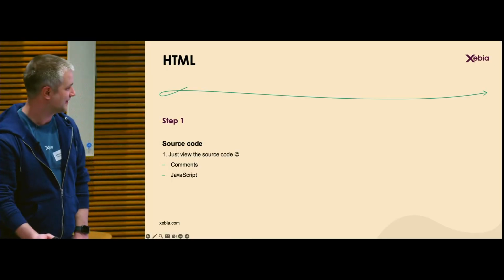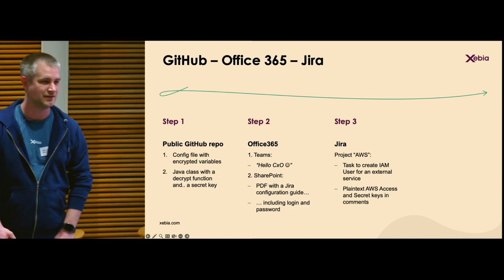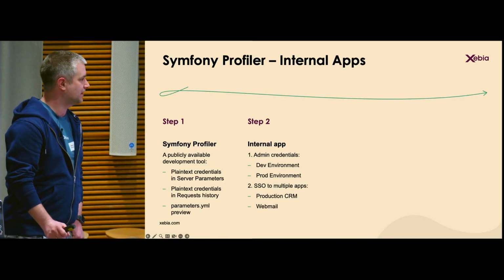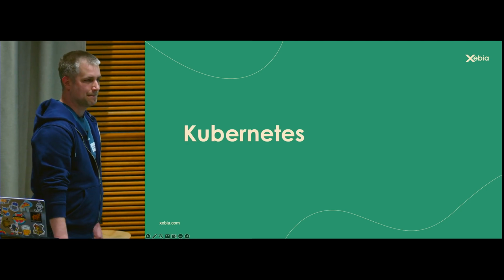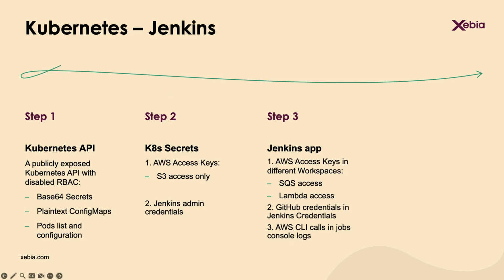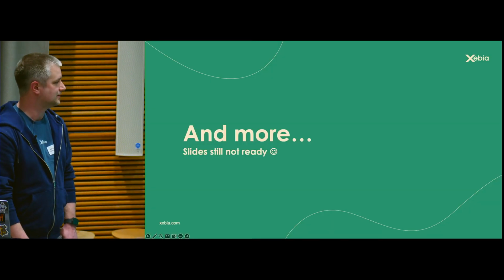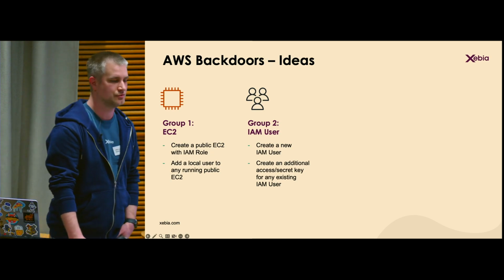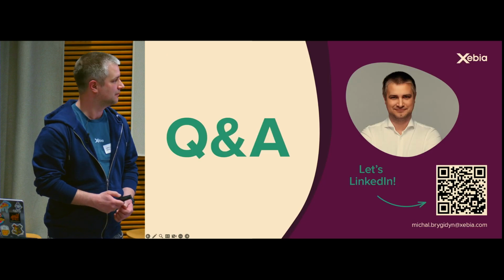AWS Community Day Nordics 2023 - Cloud Hacking Scenarios - Michal Brygidyn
You’ve been hearing a lot about security best practices, but you’re not convinced they can really make a difference? Do you think your resources are safe only because nobody would notice your random IP address? If so – join my session! I’ll show you real-life attack scenarios to convince you that misconfigurations can have dire consequences.

The AWS Community Day Nordics is a cloud education event where participants are able to learn best practices and latest trends for deploying applications on AWS. The event delivers a peer-to-peer learning experience, providing the people with a venue for them to acquire AWS knowledge in their preferred way: from one another. The event is organized by the community - for the community.

Recorded at April 20, 2023 in Helsinki.

Event organizers: Rolf Koski, Antonio Lagrotteria and Lezgin Bakircioglu